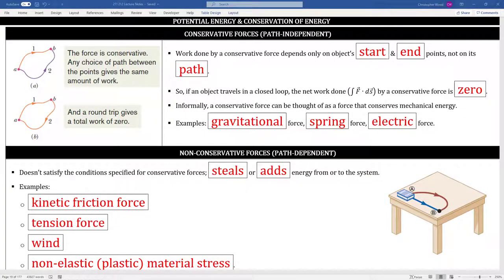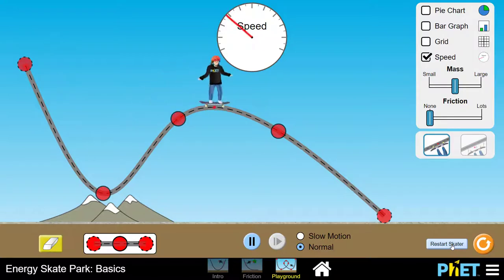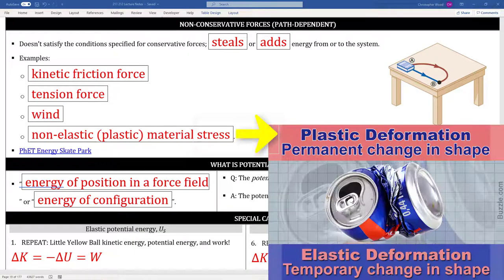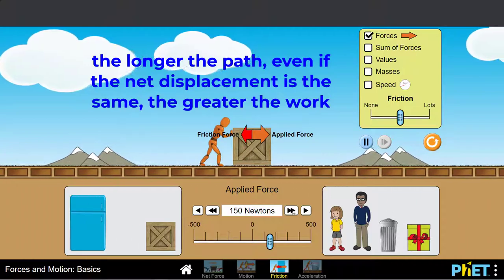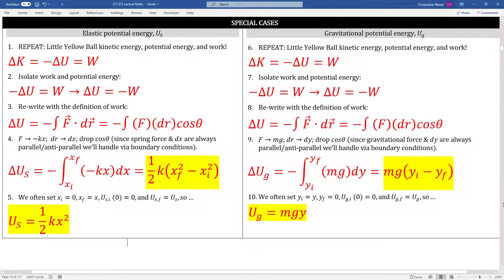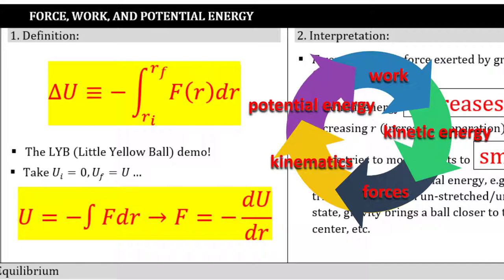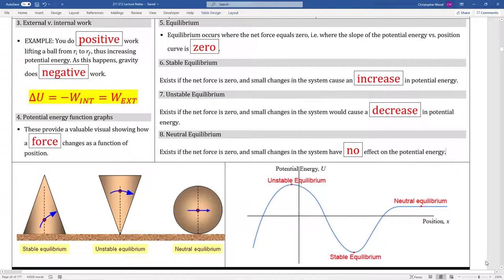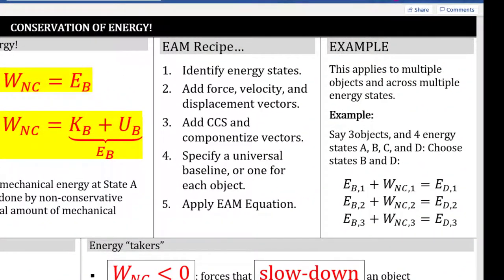CH08 Green Sheet Lecture Video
CH08 (potential energy and conservation of energy) Lecture Video for Physics 211 at Schoolcraft College.